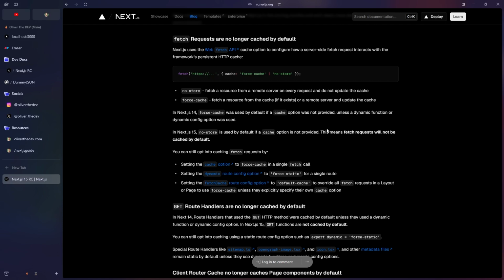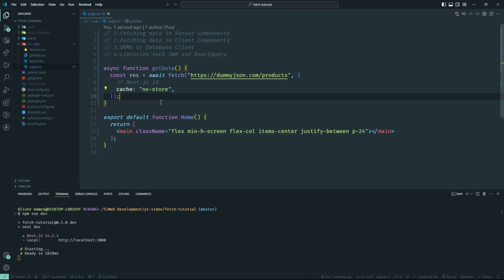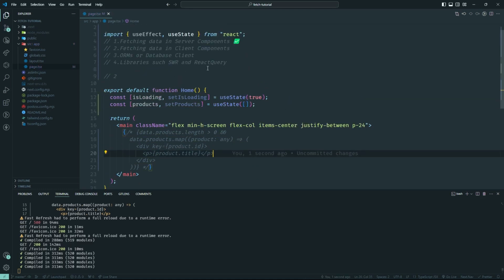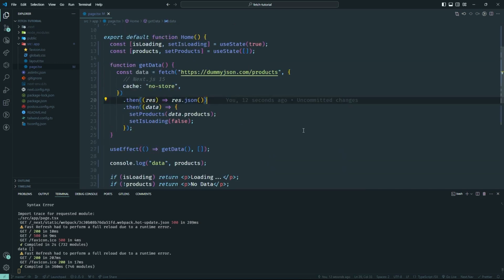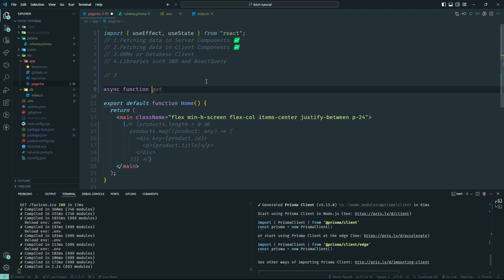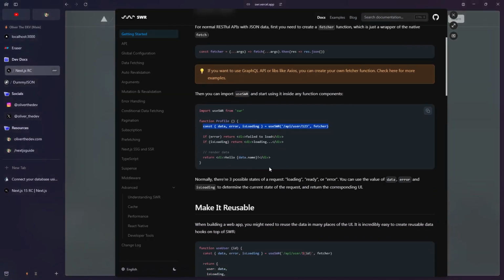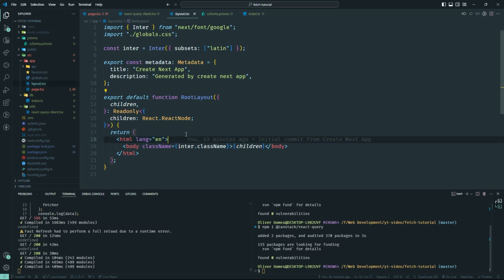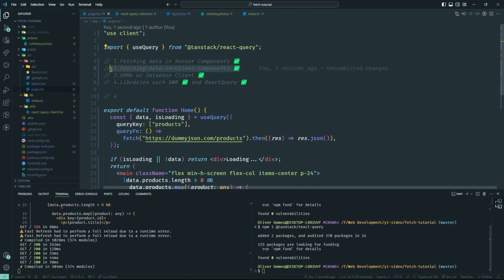Learn to Fetch Data in Next.js 15 in Server & Client Components, Database Client, SWR & React Query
Data fetching is a core part of any application. This tutorials goes through how you can fetch data in Next.js, React with Server Components, Client Components, Database Clients with Prisma & MongoDB, SWR, and React Query.

00:00 Introduction
02:12 Overview
03:44 Fetching Data in Server Components
08:55 Fetching Data in Client Components
15:25 Fetching Data with Database Client
23:11 Using SWR
27:27 Using React Query